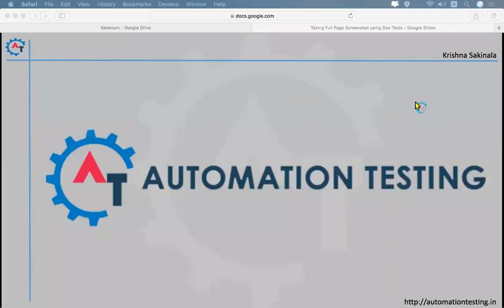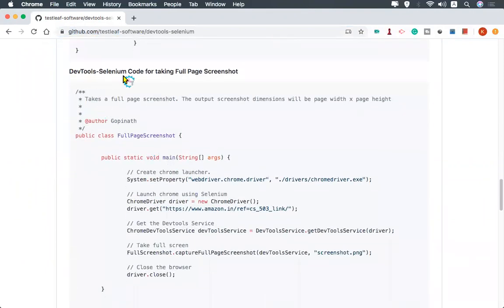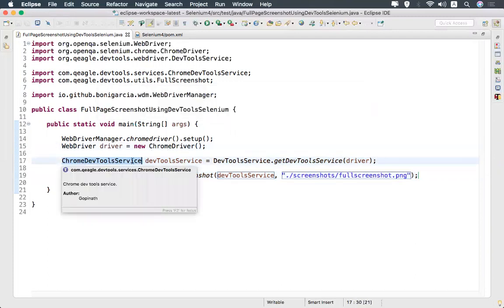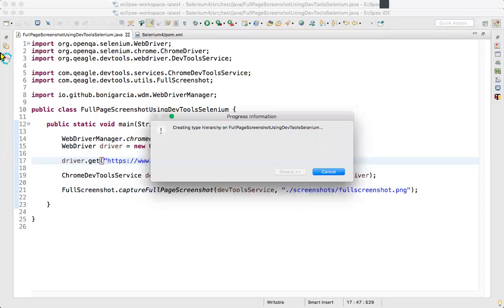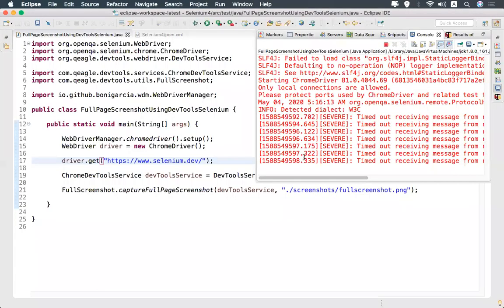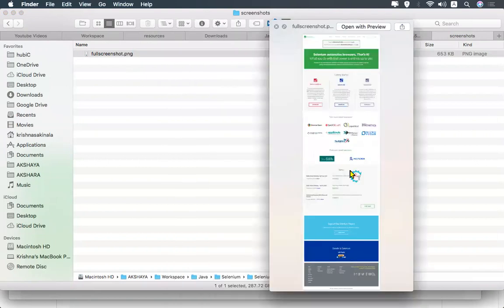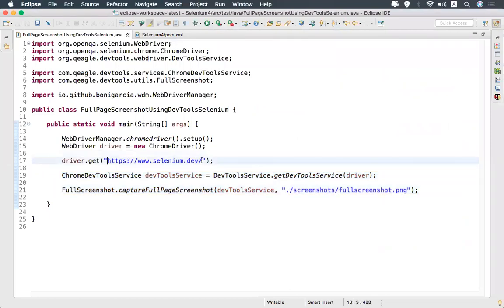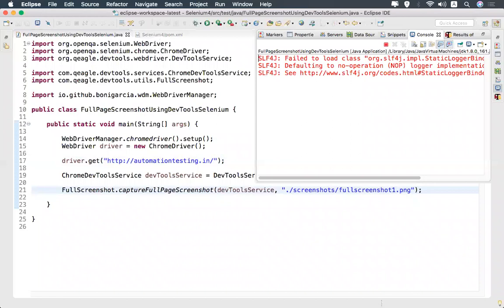Taking FullPage Screenshot Using DevTools Selenium | Selenium Interview Questions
Please use the following link to install the Katalon Studio:

This video will explain how to take full page screenshot in selenium. For this we have so many third party apis. We have previously seen some of them like shutterbug, ashot. In this we will see another API called devtools selenium. This is one of the simplest ways to take fullpagescreenshot in selenium.